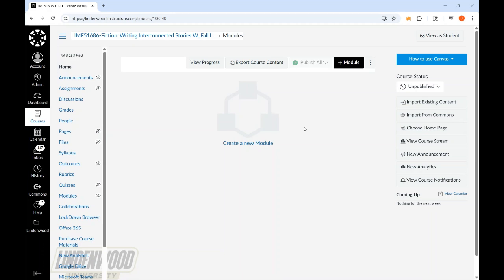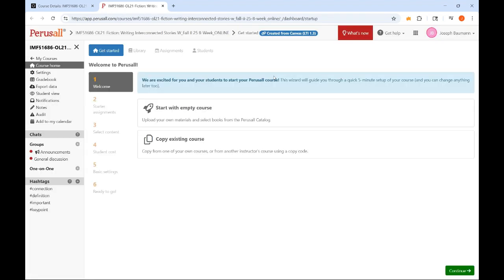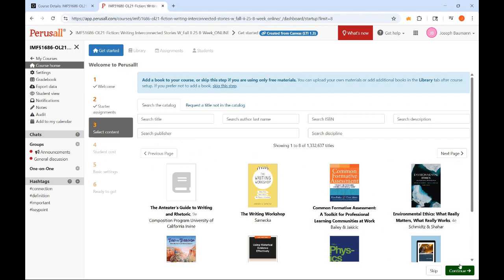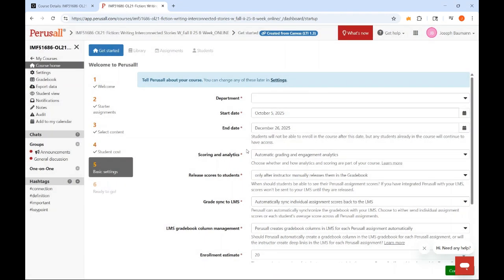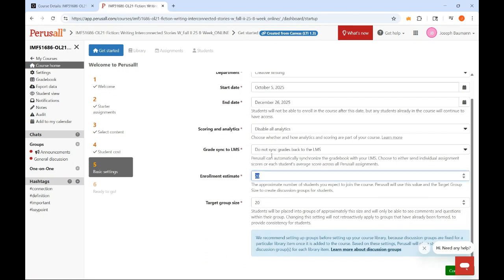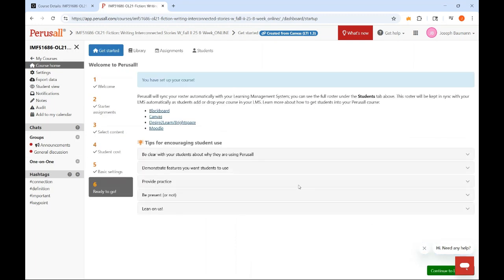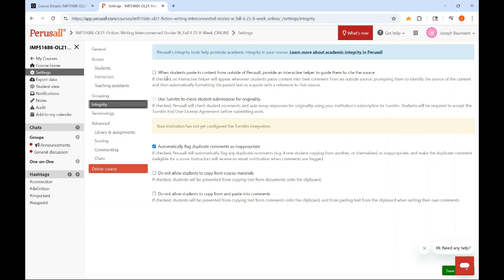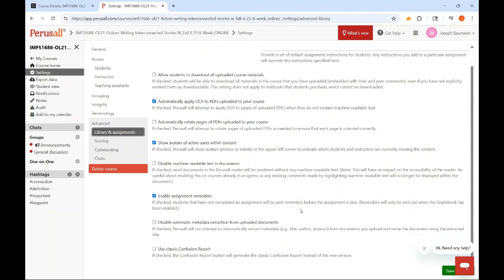How to Set Up Perusall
How to set up Perusall in your Canvas course